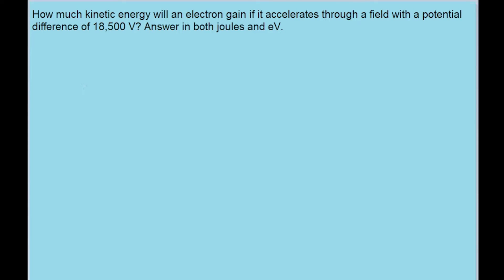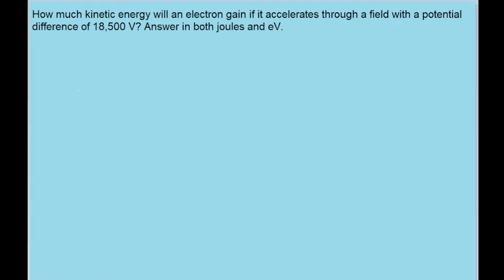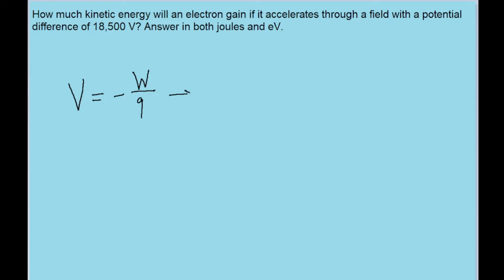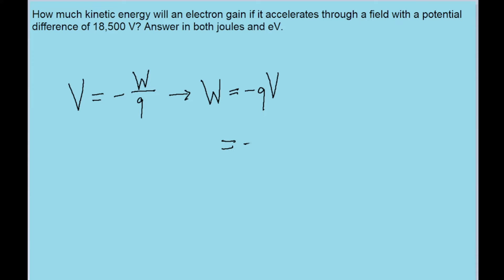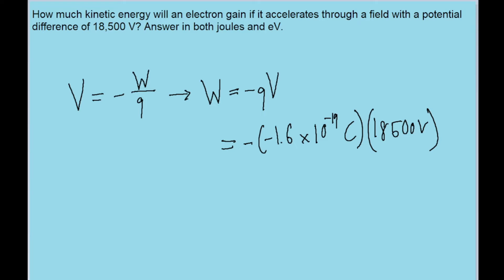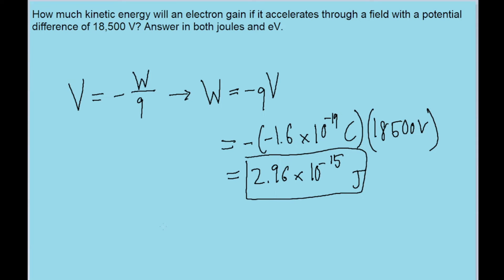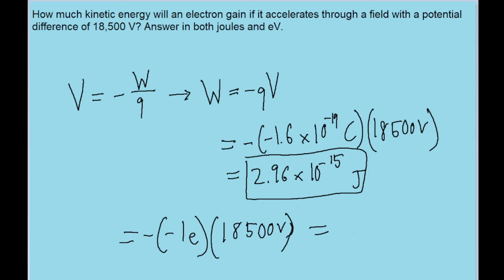How much kinetic energy will an electron gain (in joules and eV) if it accelerates through a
How much kinetic energy will an electron gain (in joules and eV) if it accelerates through a potential difference of 18,500 V?